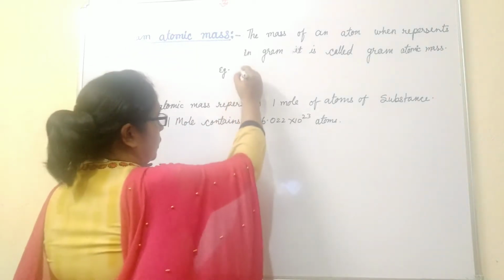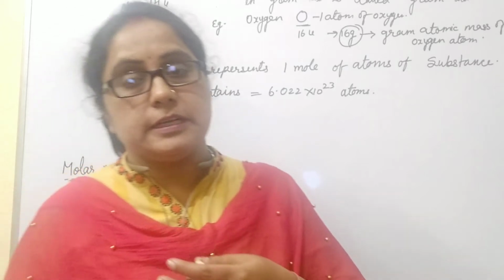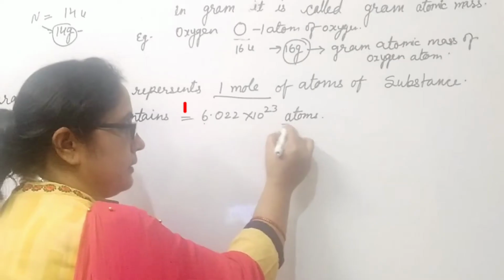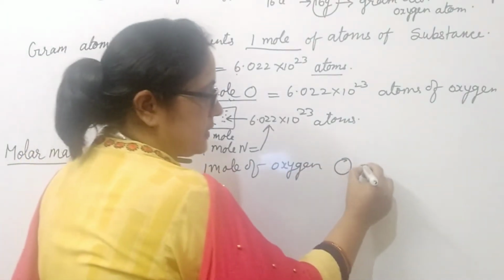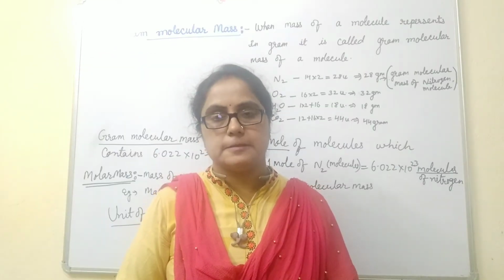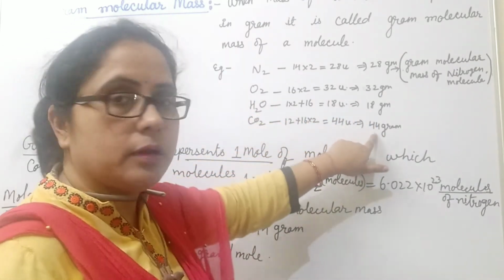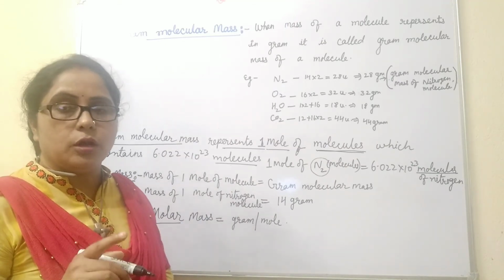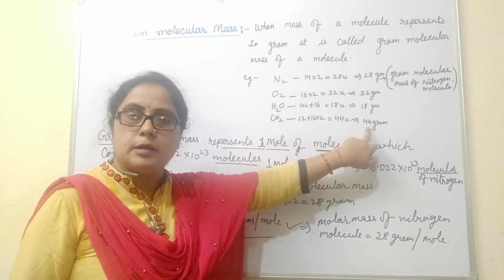Chemistry | Class - 9 | Gram atomic mass and gram molecular mass | Atoms and molecules